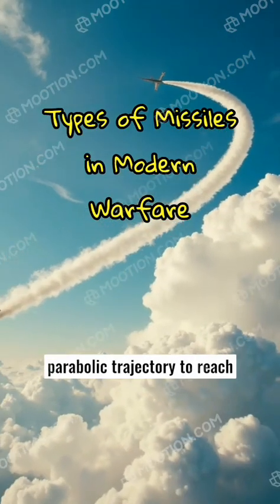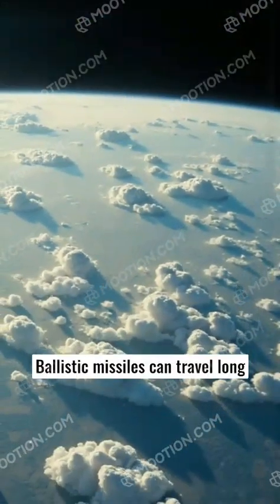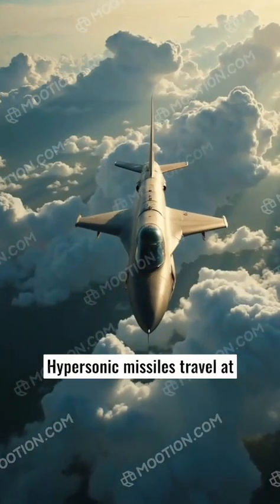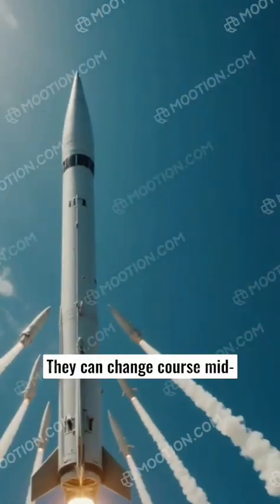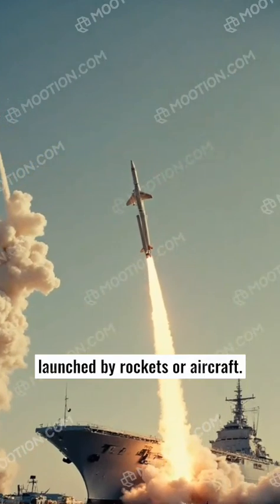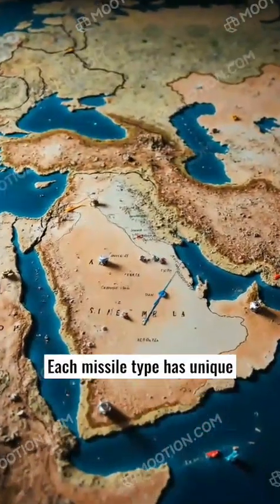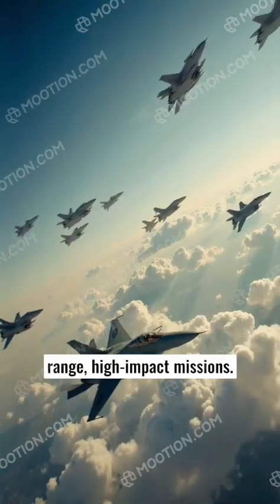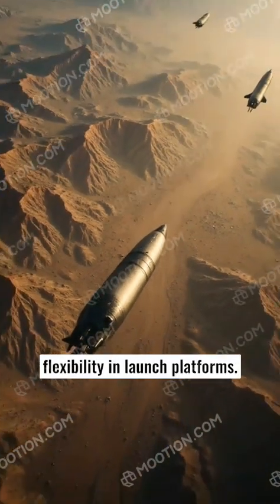Types of Missiles in Modern Warfare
**Title:** Types of Missiles in Modern Warfare – A Complete Guide to Missile Systems

**Description:** Explore the different **types of missiles** used in **modern warfare**, including ballistic, cruise, hypersonic, and anti-tank missiles. Learn how these advanced **missile systems** work, their roles in combat, and the latest technological advancements shaping military strategies worldwide.

Would you like any adjustments for better reach or engagement?